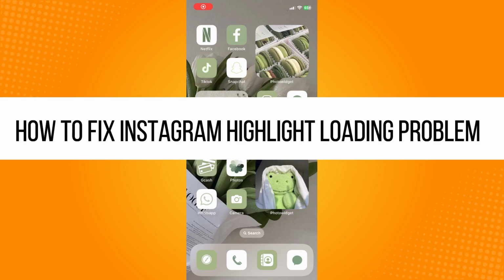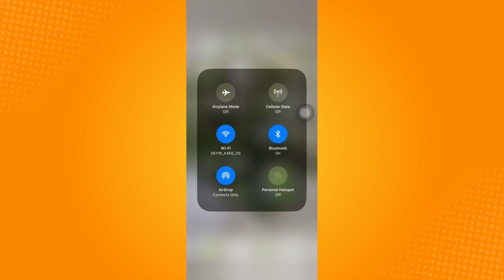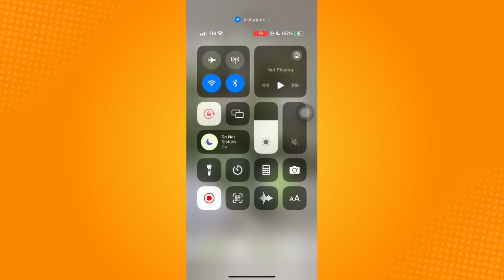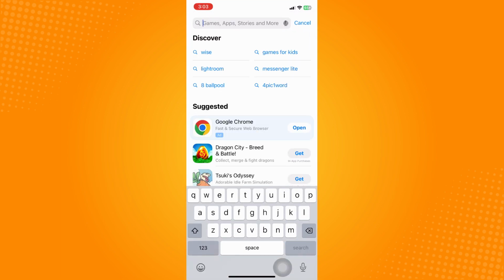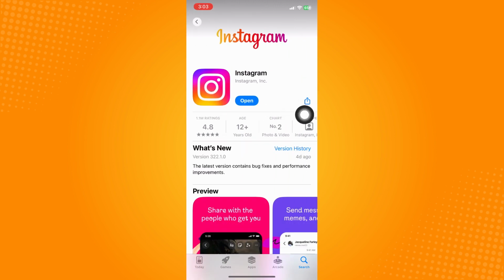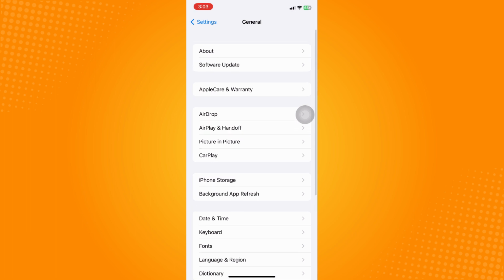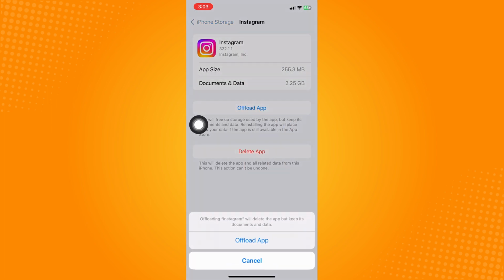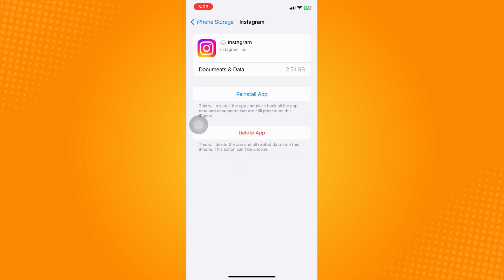How To Fix Instagram Highlight Loading Problem (2024)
Learn‎‎‏‏‎ ‎How To Fix Instagram Highlight Loading Problem

In this video I will show you‏‏‎ ‎how to fix instagram highlight loading problem